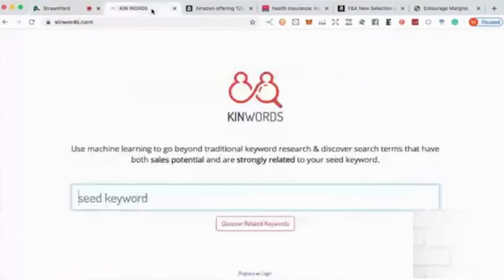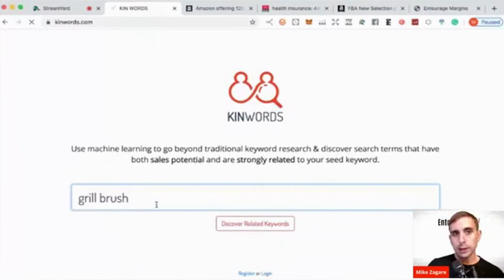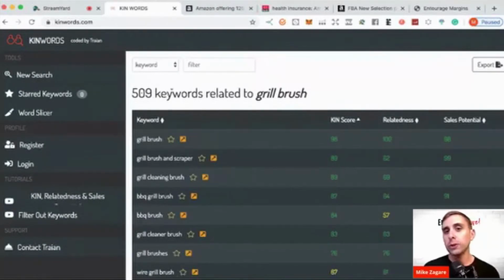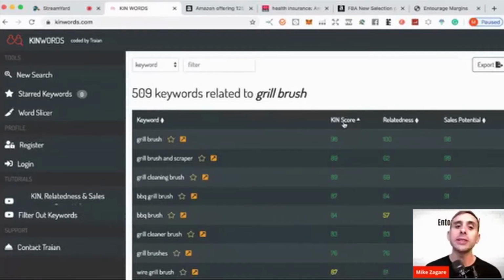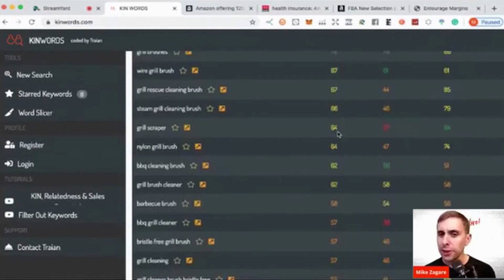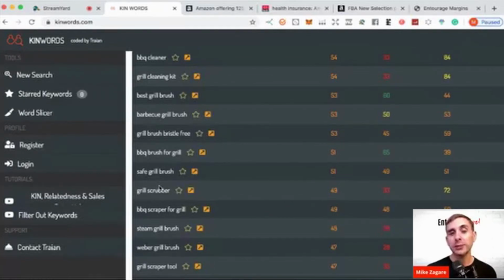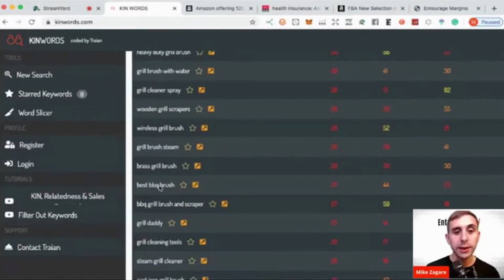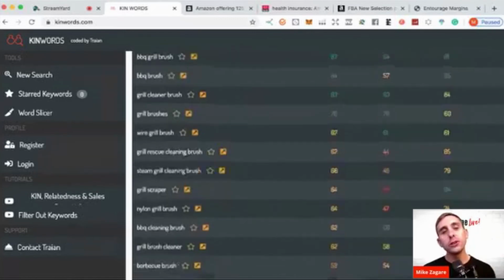Best FREE Keyword Research Tool for Amazon Sellers!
Lets get into it!